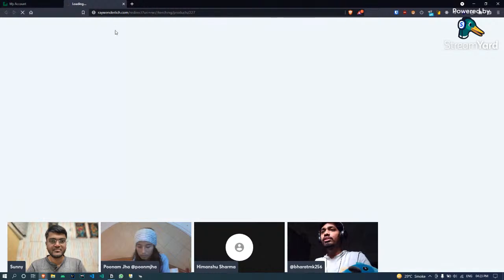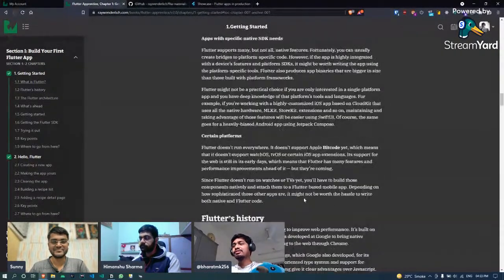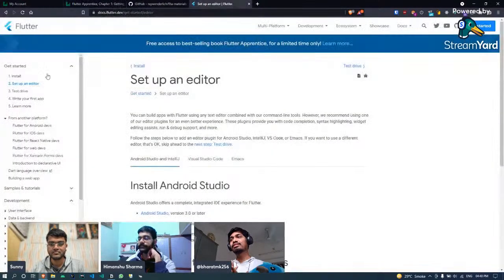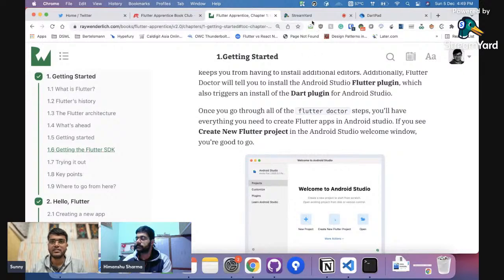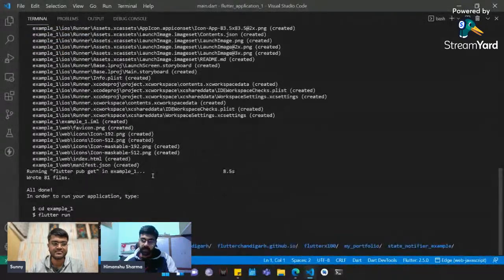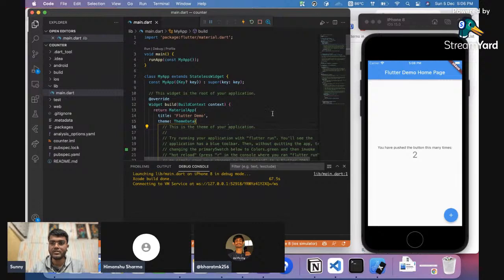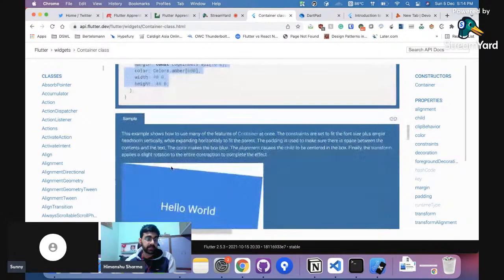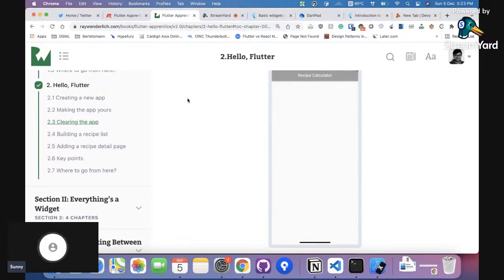Flutter Apprentice Book Club - Getting Started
Join us to learn flutter by reading and coding along with the Flutter Apprentice book.

Over the coming weeks, we will be hosting meetups like this to go through the contents of this book. We will be joined by people of the community who will help us understand various concepts and techniques for building mobile apps with flutter.

This weeks content:
Chapter 1: Getting Started
Chapter 2: Hello Flutter